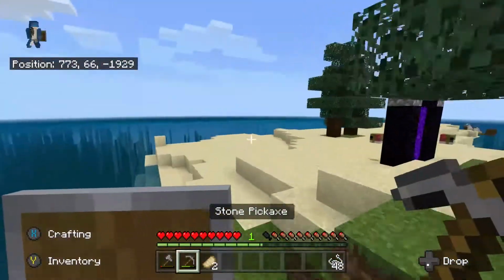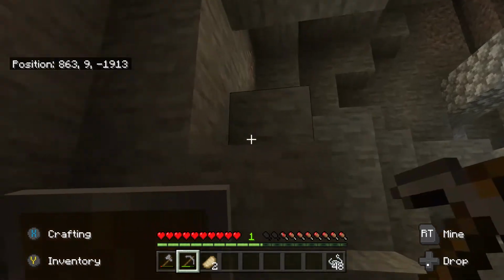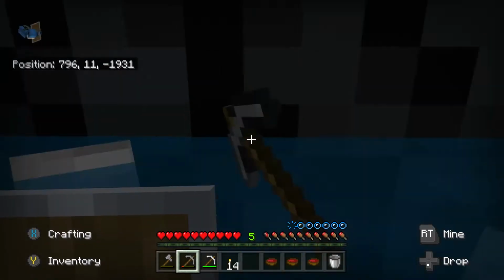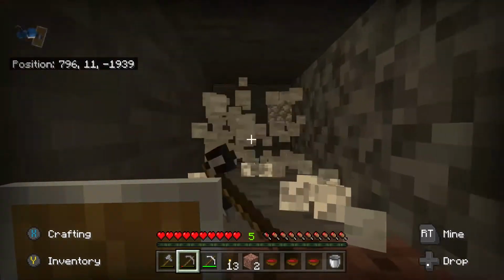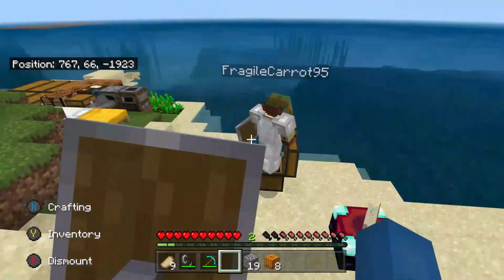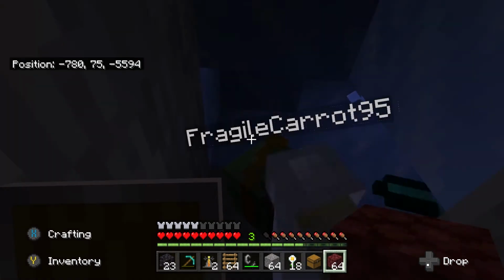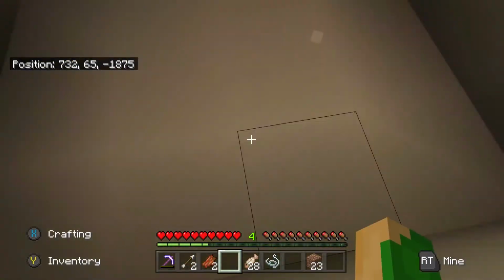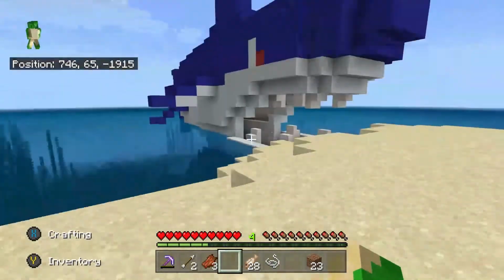BobbleCraft Ep 1 S1 | Starter Base!!!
I made a new server with a ton of my friends. As one of my friends puts it, "Welcome to another HermitCraft ripoff!"

I found an amazing place to build my base, and got some loot from mining. I made a few farms and my HUGE starter base!

Time lapse Music is Undertale Snowdin by Tobyfox